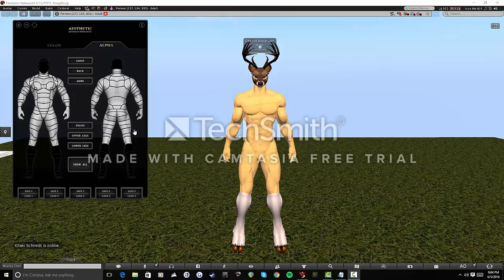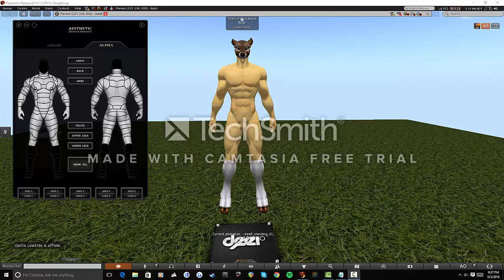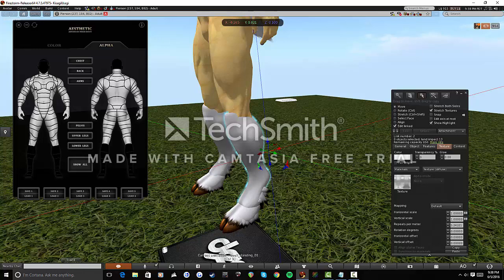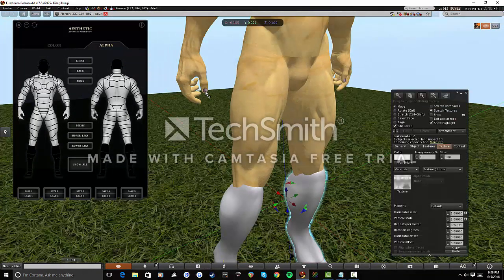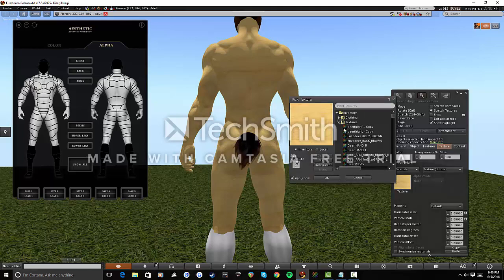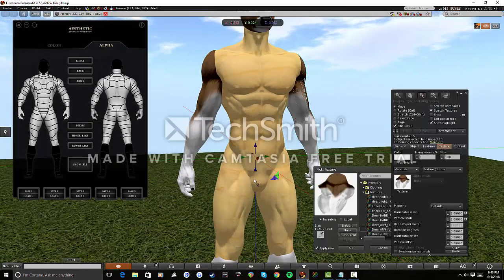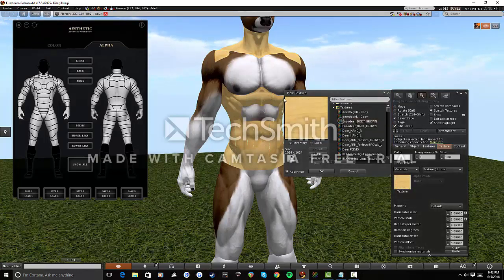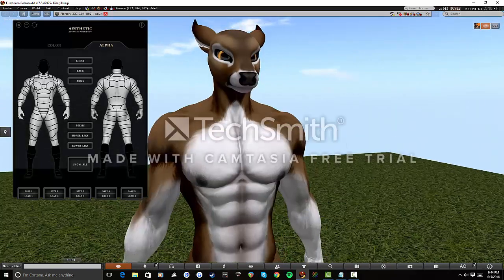Texture application video for Aesthetic Mesh Body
title more or less says it.